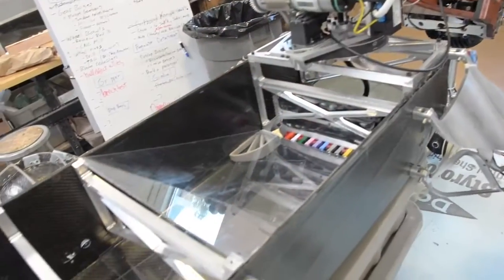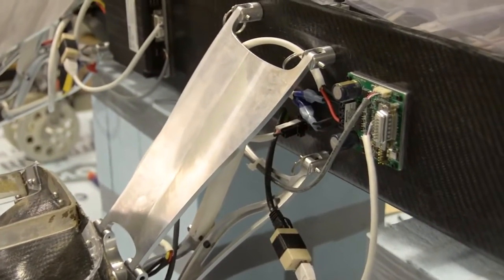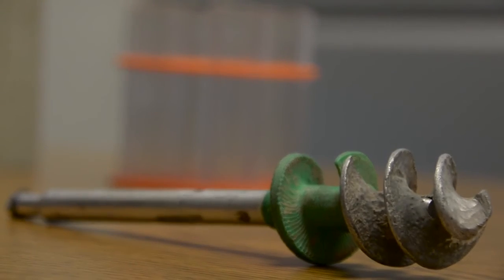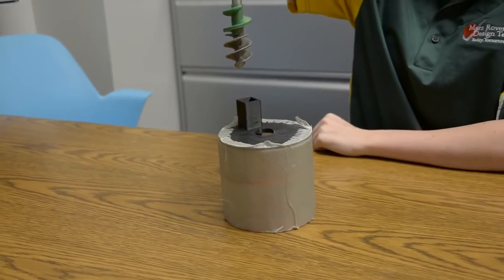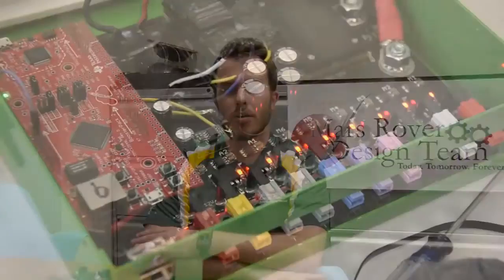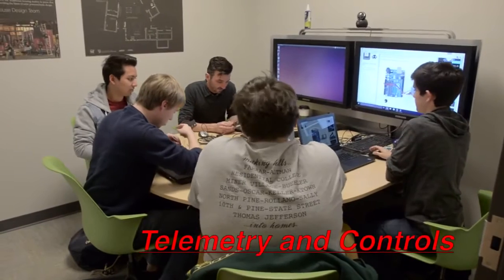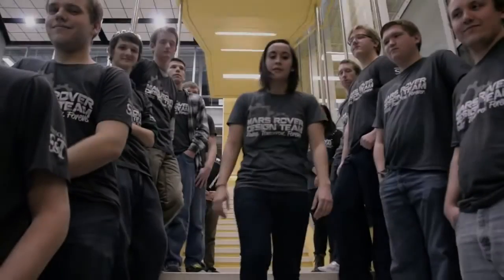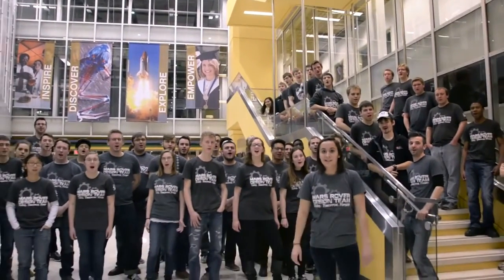Mars Rover Design Team, Critical Design Review, URC 2016